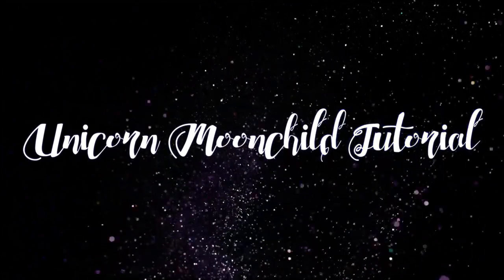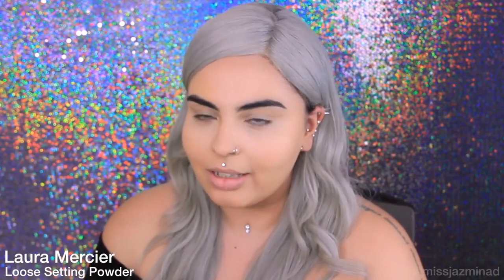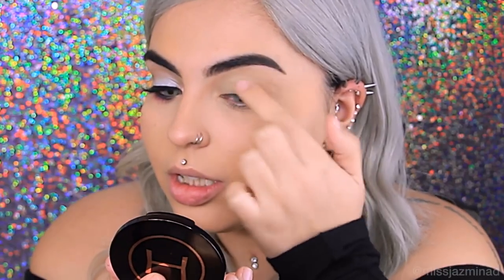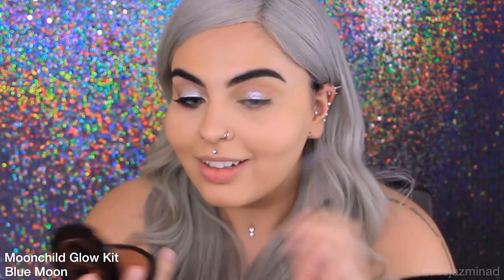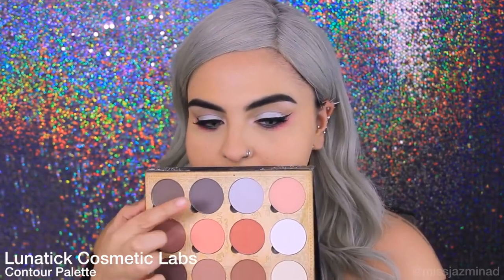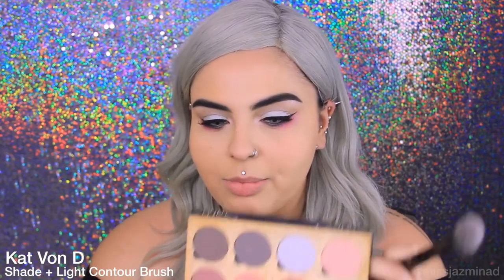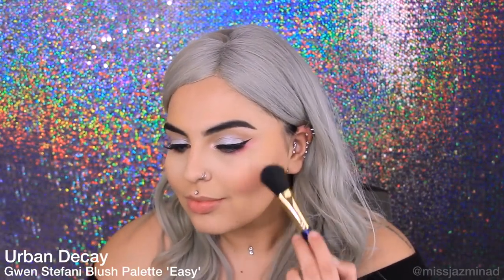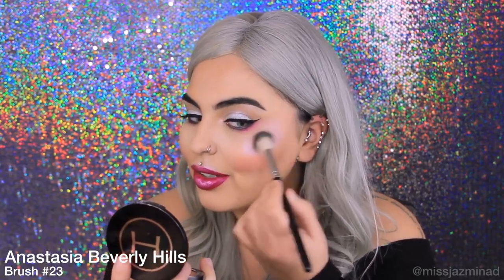Moonchild Masterclass #2: Easy Step-by-Step makeup tutorial on how to LOW-LIGHT your GLOW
Hey Gurls! Thanks so much for stopping by!

Today’s video is all about the Low-lights!

HANDS DOWN! Jazmina has THE ABSOLUTE perfect MOONCHILD GLOW...NOT A DEBATE! Give this vid a like if you gurls can rock with it! xoxoxo

Please understand, our intentions for uploading this video is not to steal anyone's work but share and compile the absolute best MUAs in our estimation. If your video is here and you don't want it to be or would like compensation in the form of free fantasy makeup brushes just email me with your wishes and I will be happy to comply

*THIS IS A NO MONETIZATION & AD FREE ZONE*

♡Wishing you love & light♡